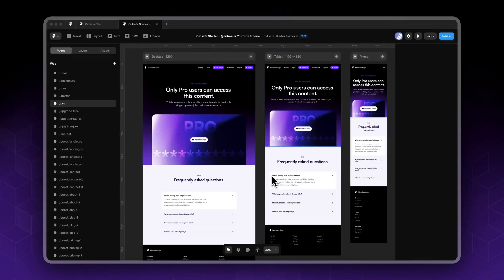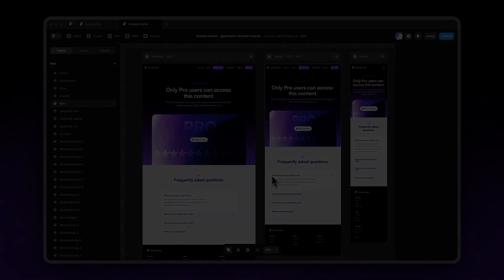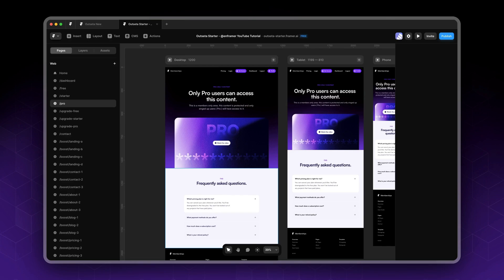15 - Memberships in Framer - Outseta: Engagement tracking and lead capture forms - Planned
This is the outdo video for this series, where we talk about our future planned content. We will be covering Engagement tracking using custom activities in Outseta as well as the creation of Lead capture forms. As you know Framer doesn't come with native custom forms support built in so this is a very useful feature that comes with Outseta.

This is the 15th video from the "Create a membership site in Framer from scratch" series, where we learn how to add membership features to Framer powered by Outseta.